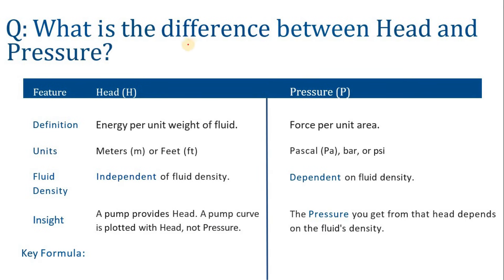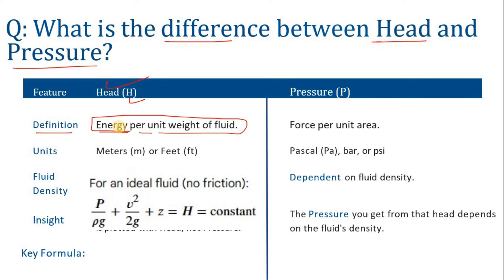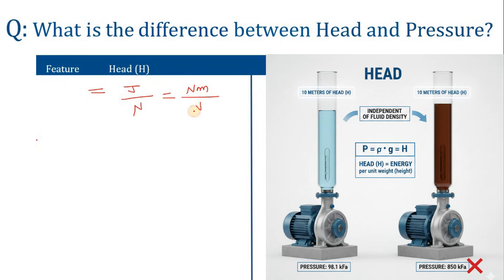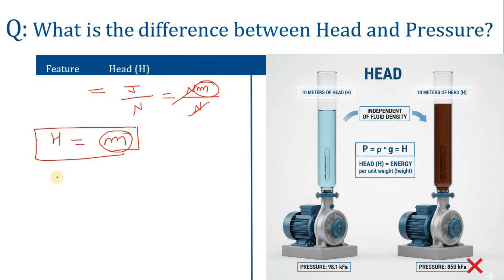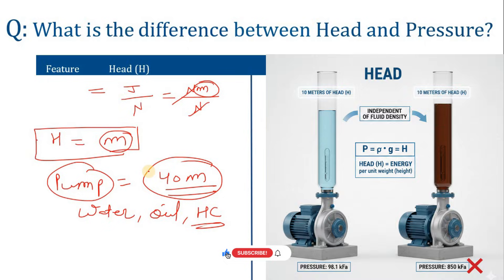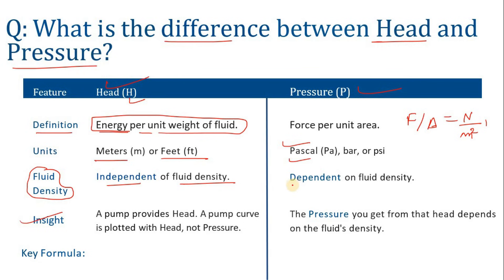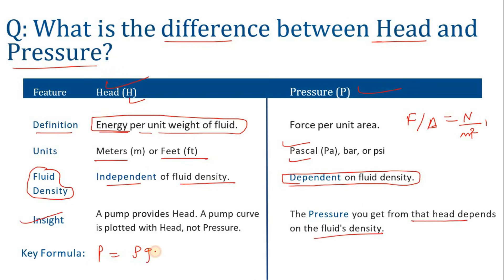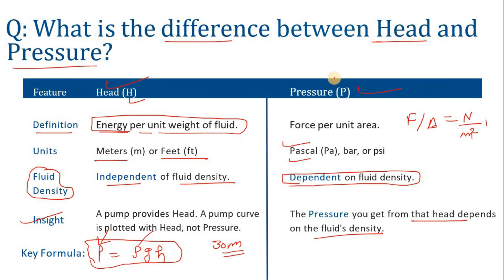What is the difference between the Head and Pressure? | Centrifugal Pump Basics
Hello Engineers! In this video we are going to discuss about the What is the difference between the Head and Pressure, Centrifugal Pump Basics, Pressure vs Head, Centrifugal Pump Interview Questions and Answer, Head vs Pressure, Centrifugal Pump

About the Channel :

Core Engineering is a YouTube Channel for those Science and Engineering Students as well as Engineers & Science Enthusiastic  i.e. Chemical Engineer, Process Engineer, Instrumentation Engineer, Mechanical Engineer, Electrical Engineer, Electronics Engineer, Civil Engineer, etc. who wants to learn about the Engineering concepts from the scratch, wants to know the Technical How of each concept and those engineers who are already working in a Industry.

We will upload the videos related to Science, Engineering and Industrial concepts i.e. Science concepts, Engineering concepts, Pump, Centrifugal pump, Reciprocating pump, Compressor, Centrifugal compressor, Heat exchangers, Valves, Reactors, Plant shut down and plant start up, Process safety during plant startup and shutdown and Software used in an Industry, Industrial Engineering, Process Engineering related videos.

Best!